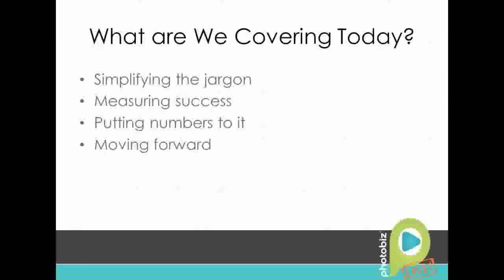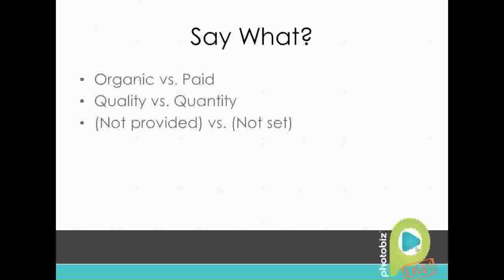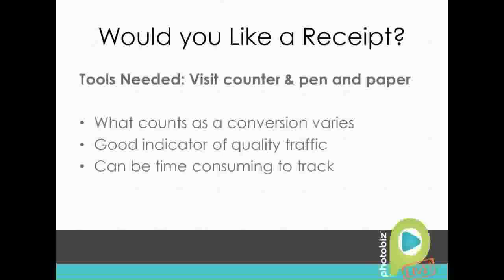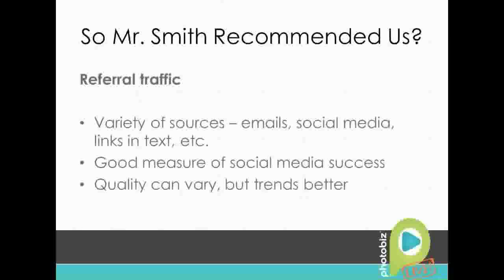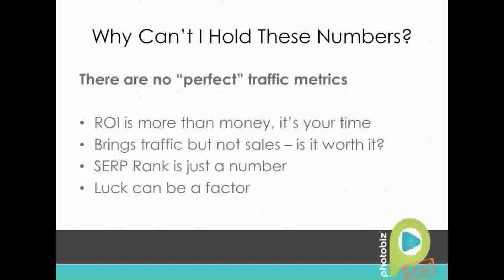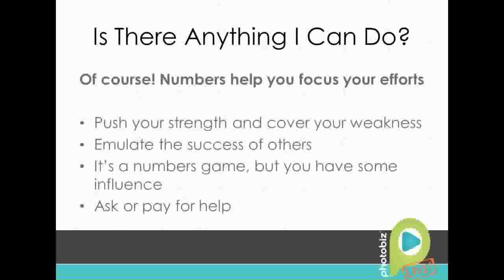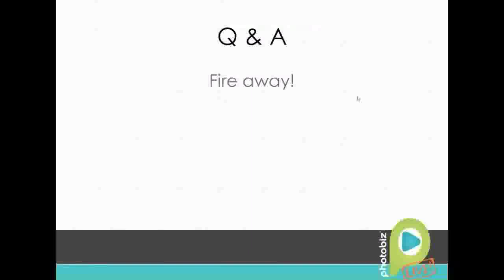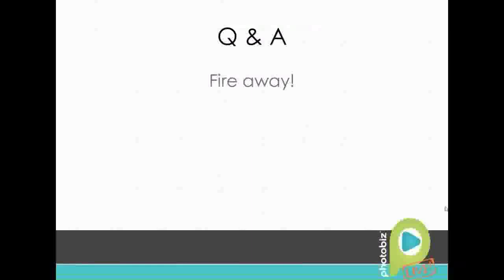PhotoBiz Live Presents: Improving Your SEO Ranking and Conversion Rates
Featured Speaker: Andy R.
PhotoBiz Passionate Support®

You've put hours of your time into search engine optimization, but how can you tell if it is working? In this webinar Andy R. will show you how to measure the effectiveness of your online marketing with Google Analytics and identify areas for improvement.